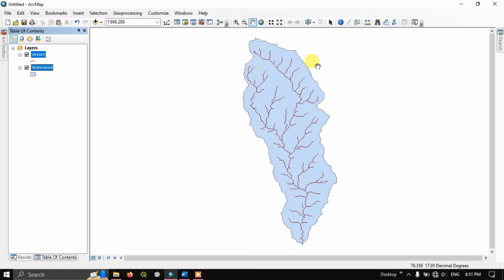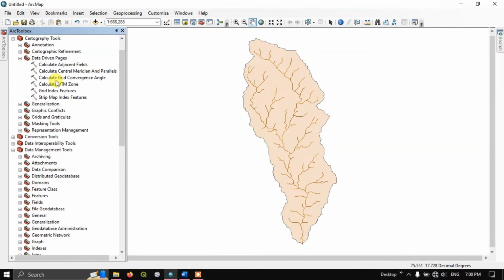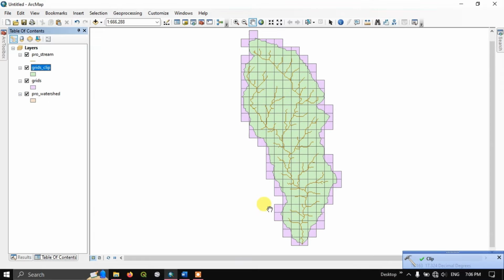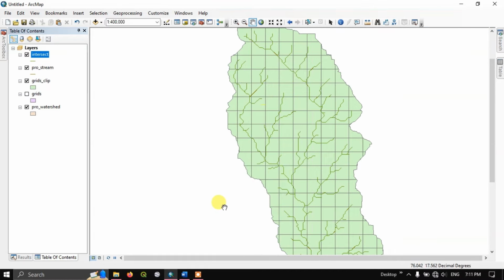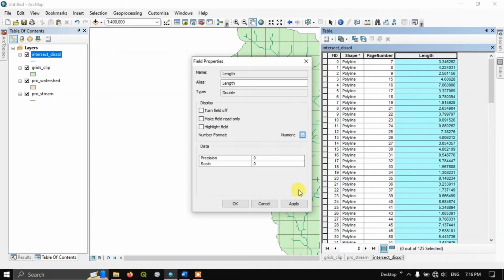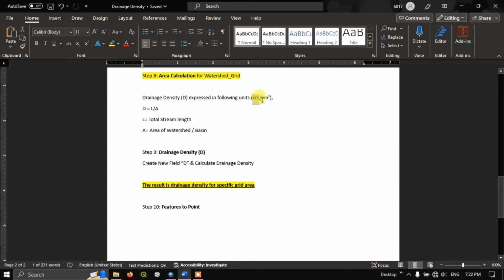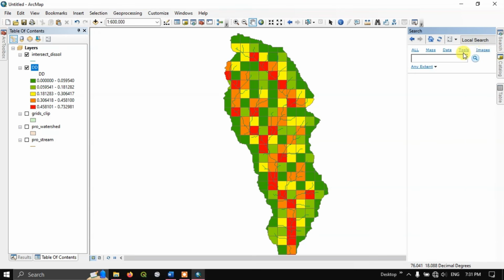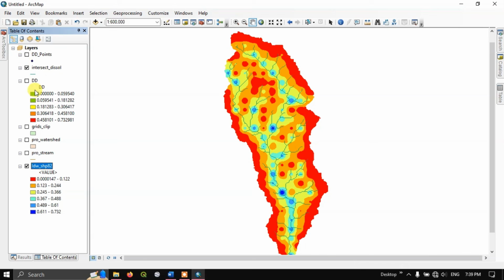Calculating Drainage Density (DD) using ArcGIS | Detailed Approach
This video shows how to calculate the drainage density for catchment (Basin / Watershed / Sub-watershed using the stream line and catchment boundary using ArcGIS.
Drainage density (DD):  The total length of all streams per unit area is called drainage density.
Step 1: Project layers to local projection system
(Data management tools - Projections and Transformation -Project)
(Project: Projects spatial data from one coordinate system to another.)
Step 2: Grid Index for Basin / Watershed / Sub-Watershed
(Cartographic Tool - Data Driven Pages - Grid Index)
Units: Kilometers / Miles
Step 3: Clip
Clip Grids with Basin / Watershed / Sub-Watershed
(Analysis Tool - Extract - Clip)
Environments: Output Coordinate
Step 4: Intersect Tool
Computes a geometric intersection of the input features. Features or portions of features which overlap in all layers and/or feature classes will be written to the output feature class.
(Analysis Tool - Overlay - Intersect)
Units: Meters
Environments: Output Coordinate
Step 5: Dissolve Tool
The field or fields on which to aggregate features.
(Data management tools - Generalization - Dissolve)
Dissolve using Page Number
Environments: Output Coordinate
Step 6: Calculate Stream Length using Geometry Calculator
Units: Meters / Kilometers / Miles
Reminder: Check Units, It must same in Stream_Length / Watershed_Grid (Kilometers)
Step 7: Join Watershed_Grid with Stream_Length
Step 8: Area Calculation for Watershed_Grid
Drainage Density (D) expressed in following units (km/km2),
D = L/A
L= Total Stream length
A= Area of Watershed / Basin
Step 9: Drainage Density (D)
Create New Field “DD” & Calculate Drainage Density
The result is drainage density for specific grid area
Step 10: Features to Point
Step 11: Inverse Distance Weighted (IDW)